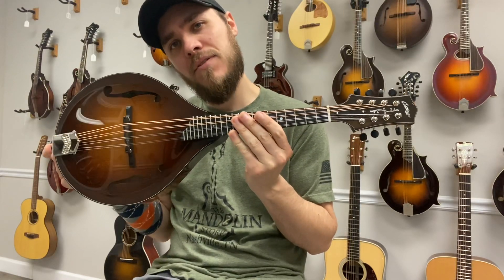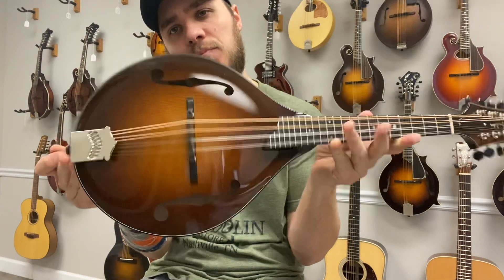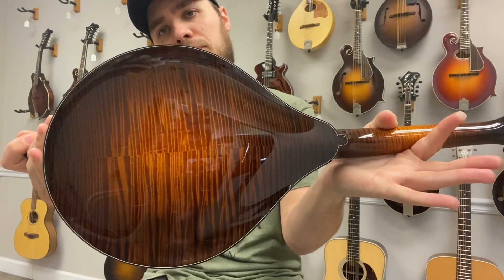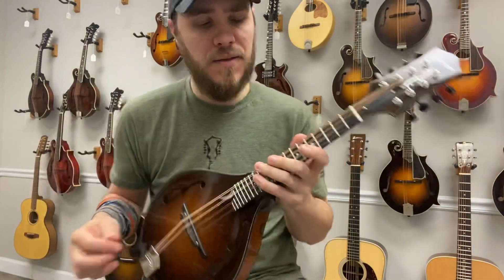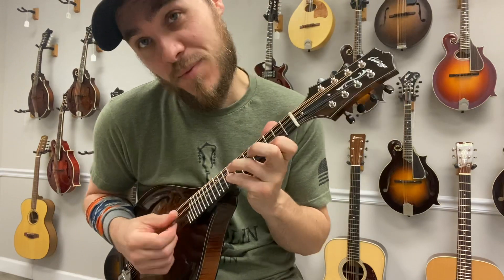Collings MT2 ( Torrefied Adirondack Spruce top)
Torrefied Adirondack spruce top
Maple back and sides
Gloss finish